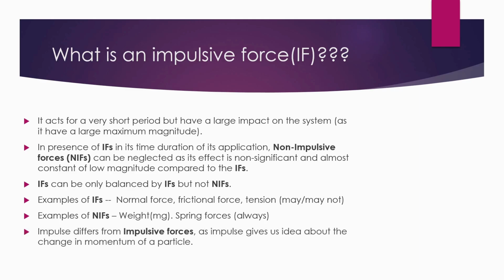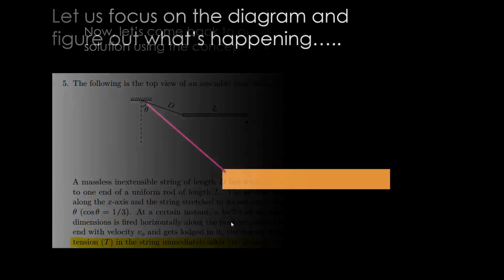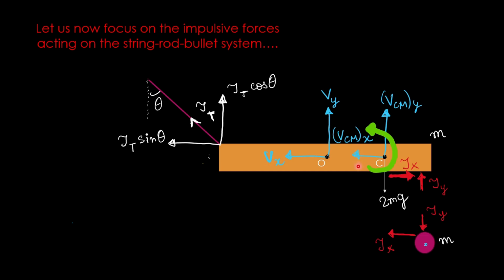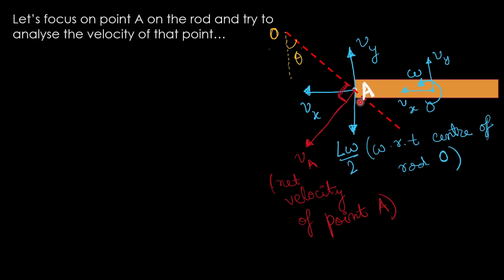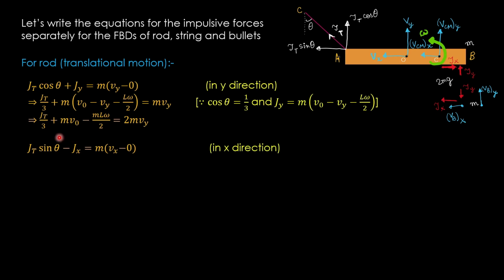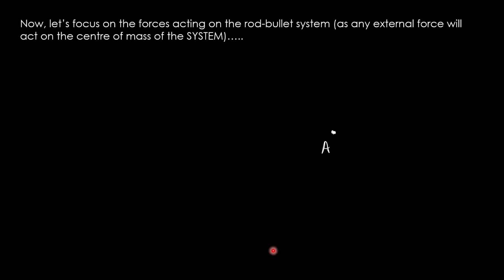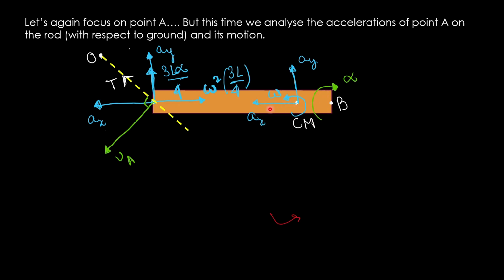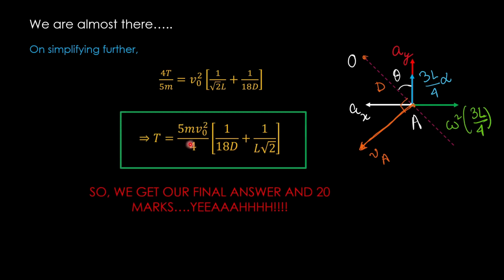Alternative approach to this INPhO 2020 Mechanics problem!!!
This video will help you understand the very basic and fundamental concepts of implusive forces and its application on such a interesting and fun rotational mechanics problem. Rotational Mechanics is a not a chapter to be afraid of, rather it can be one of the most loved and beautiful portion of Physics if the concepts are learned in the proper way. In fact, it is my favourite part in entire Mechanics!!!

Telegram Channel Link (join to get updated about upcoming videos and also share your doubts and opinions on the videos)